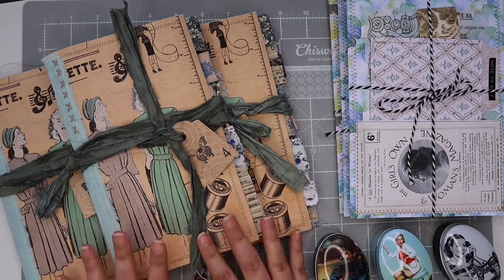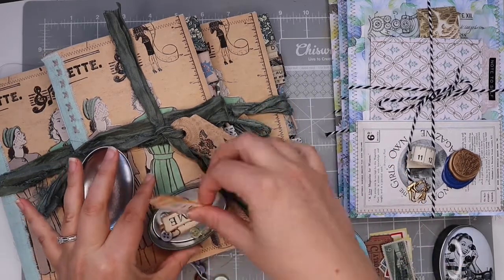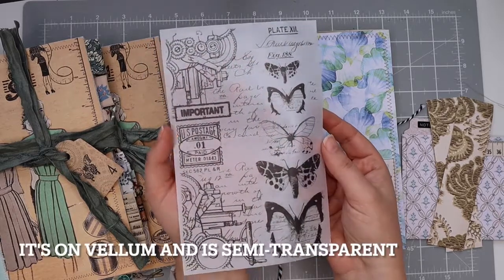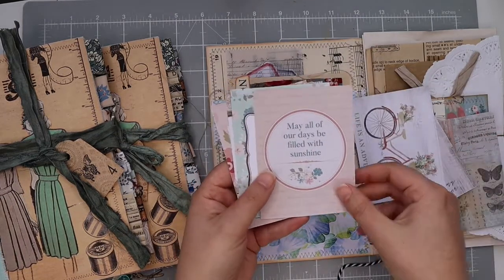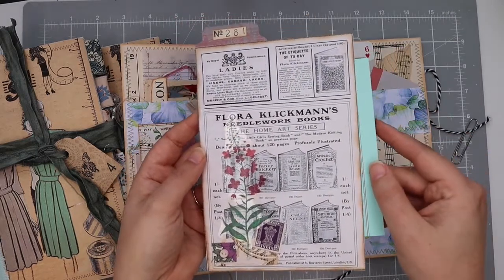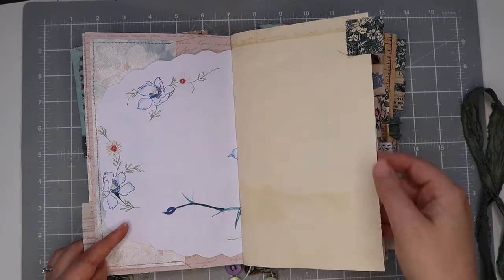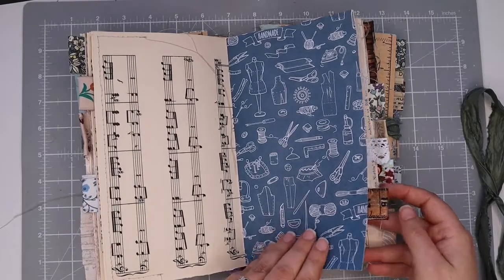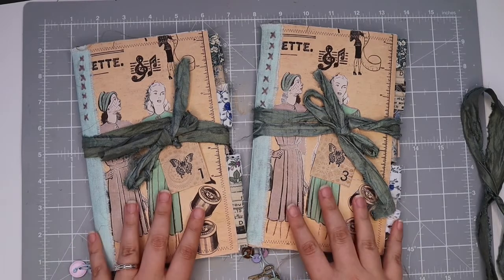Sew Journals Flip Through Blue Palette / Etsy Stock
Hi Everyone 👋🏼 Here is a final flip through of the sew journals that I finished recently. I have made a separate video for the pink sew journals here is the link to them

If you haven't seen the process of how I've made these journals here is a link to the playlist